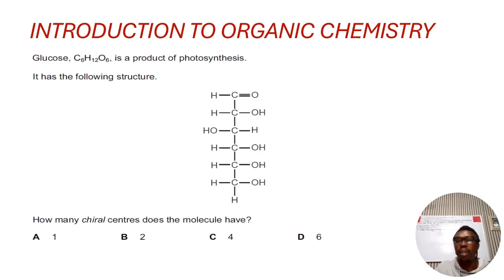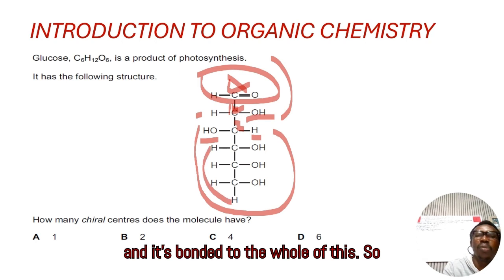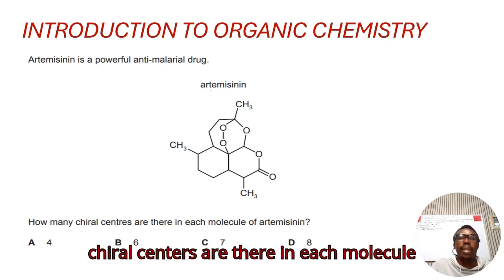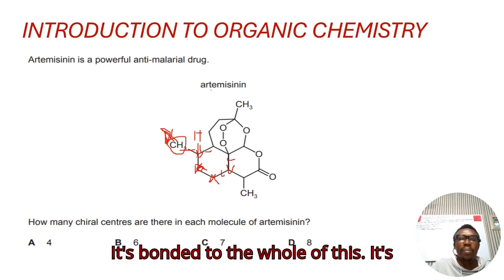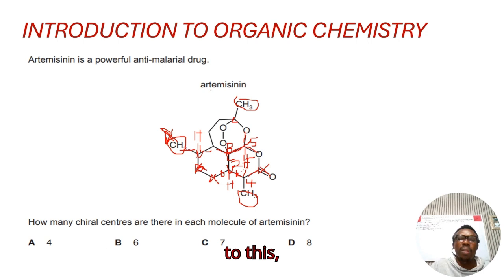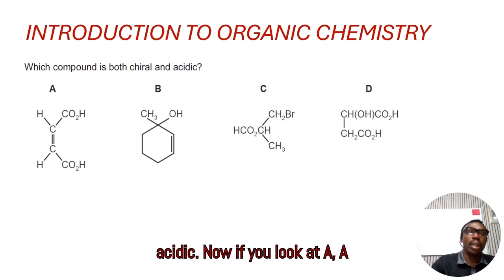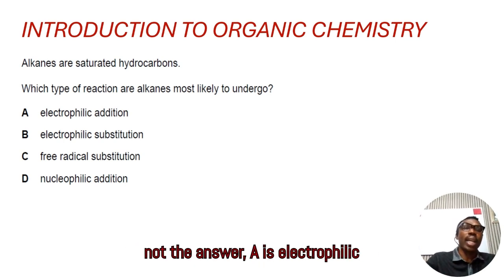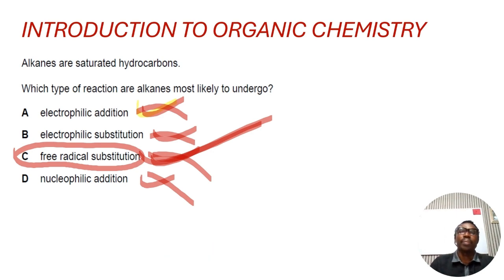TOPICAL QUESTIONS ON INTRODUCTION TO ORGANIC CHEMISTRY - A -LEVEL (AS) SEASON 2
Detailed solved questions on introduction to organic chemistry. The video gives a detailed explanation of each of the questions.